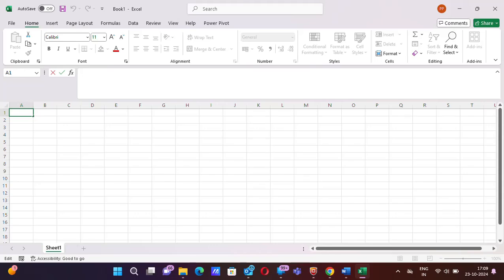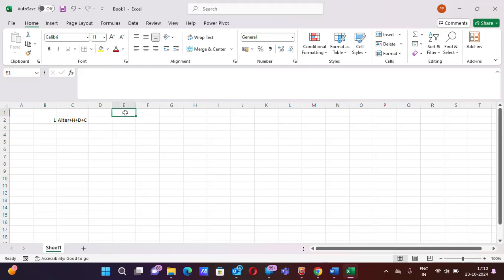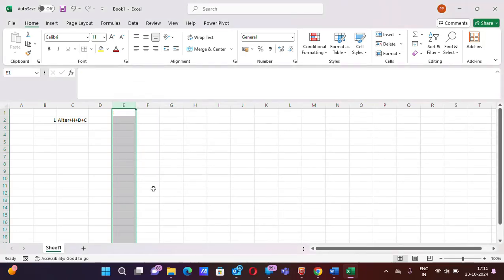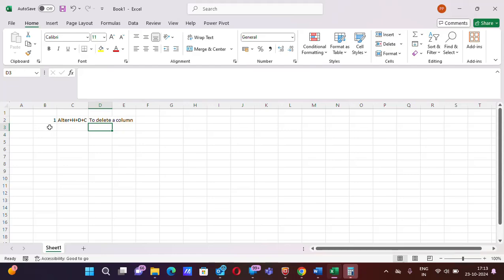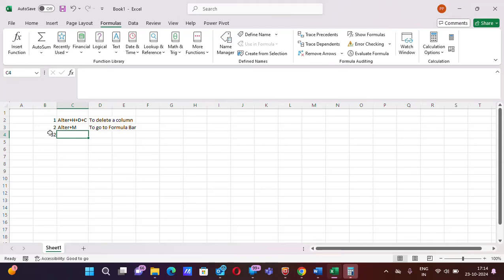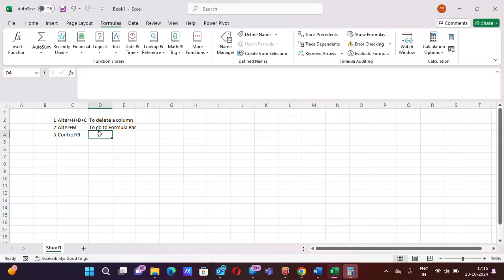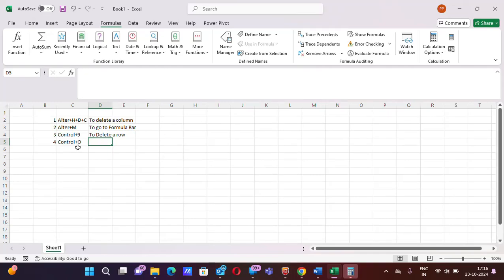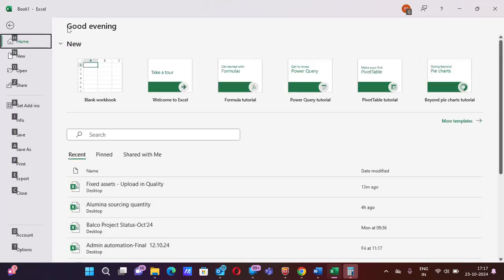Useful Shortcut Keys in Excel Part IV